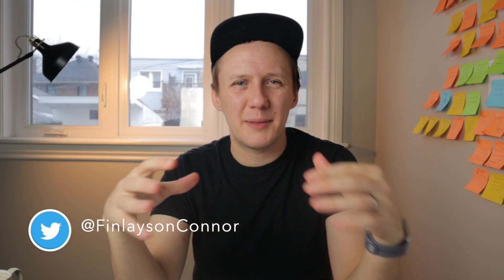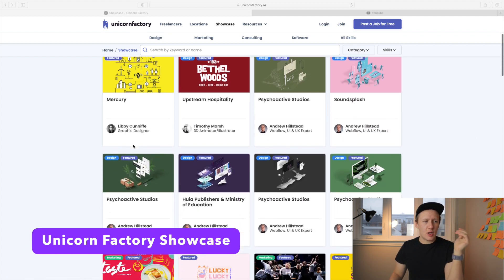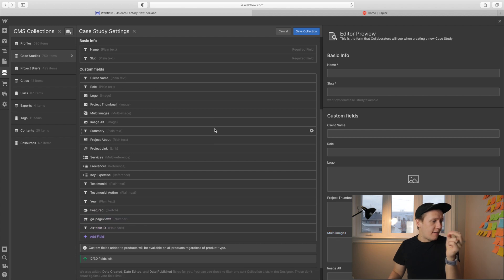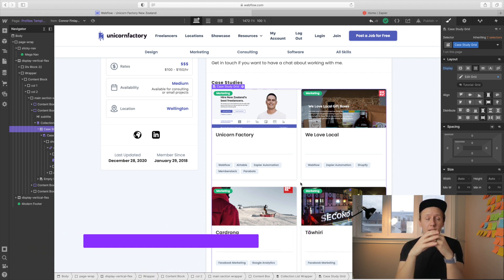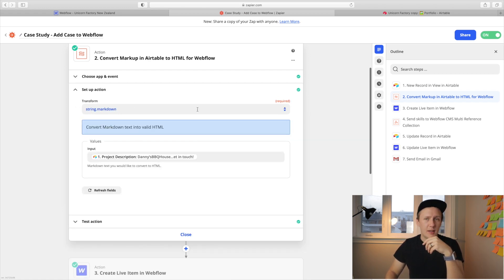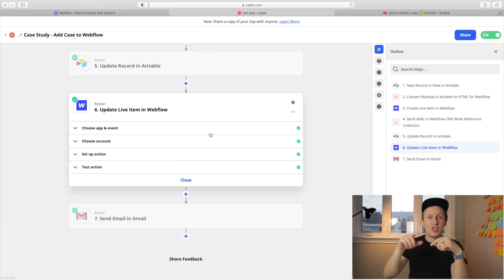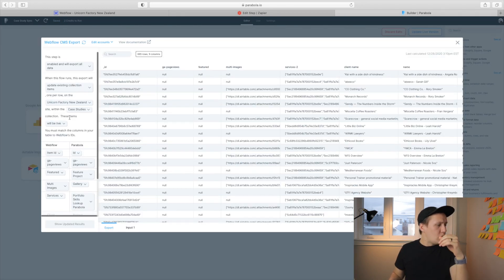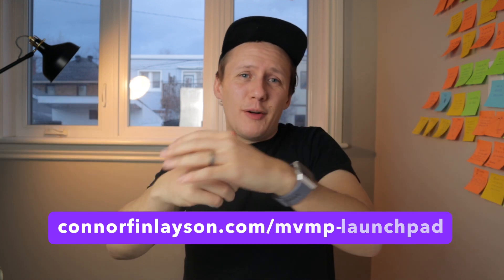How to build a Portfolio Gallery in Webflow (with Airtable, Zapier & Parabola)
In this video, I share with you how I use Webflow, Airtable, Zapier and Parabola to build a dynamic portfolio gallery for my freelancers on Unicorn Factory. Freelancers with case studies convert 3 times better than freelancers without which is why I recommend adding a showcase to your service marketplace!

TIMESTAMPS:
00:00 Intro
00:58 Overview
01:41 Unicorn Factory Showcase
02:17 How freelancers add case studies
03:07 Portfolio Collection Setup
04:38 Displaying Case Studies on Profile Pages
05:23 Portfolio Airtable Setup
05:46 Zapier Workflow for adding Portfolio Items
07:03 Hiden the Portfolio Section with a switch
08:06 How to add gallery images via Parabola
09:58 MVMP Launchpad

MY TOOLS:
👨‍💻Webflow

GET IN TOUCH:
If you have any specific questions about how to do things with any of the tools please leave a comment on one of the videos or in the channel.